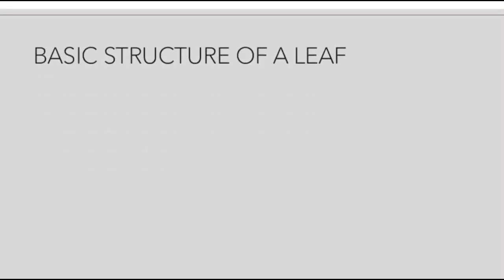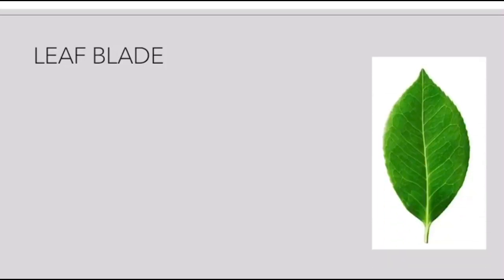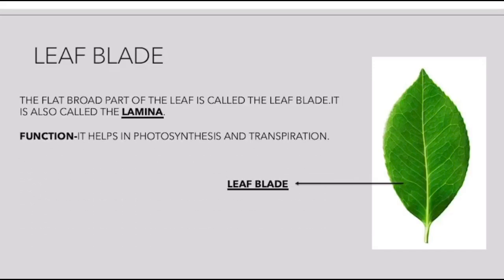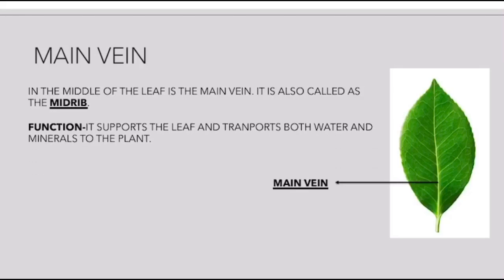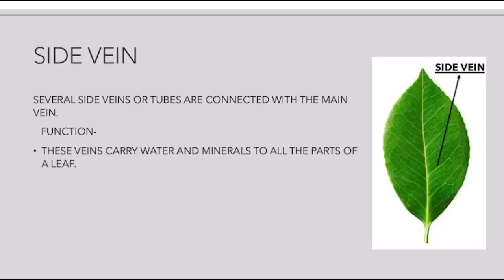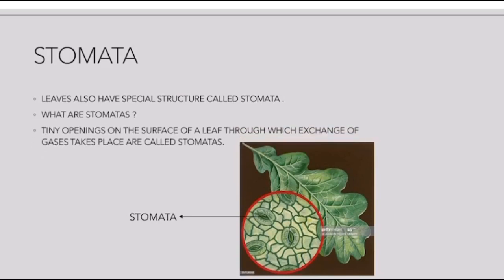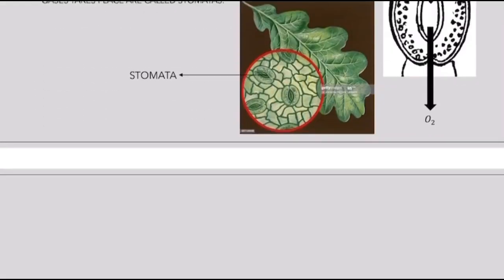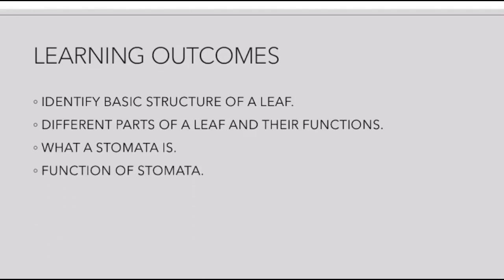Structure of a leaf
In this video, structure of a leaf is explained with the help of a picture for primary  students. Different parts are well explained with their functions. Easy to learn and understand...
Ritu Srivastava

I HOPE YOU ALL WOULD LIKE IT.